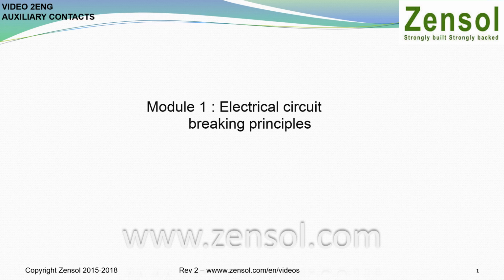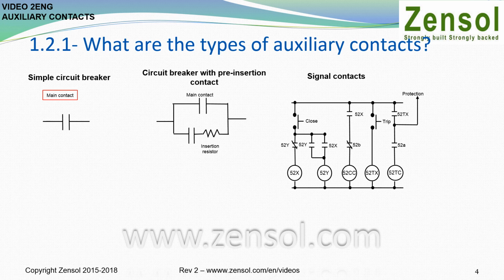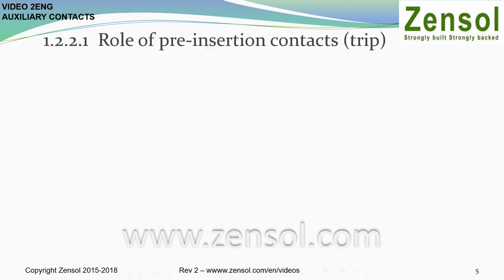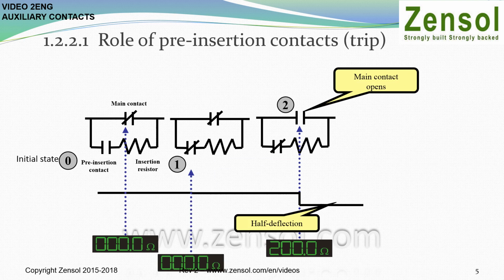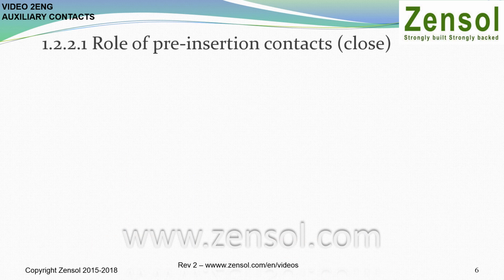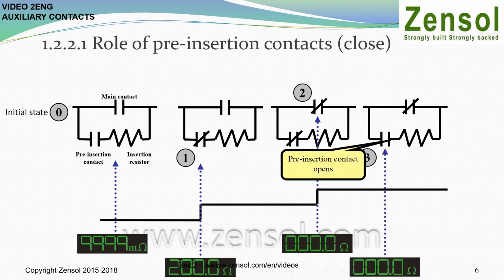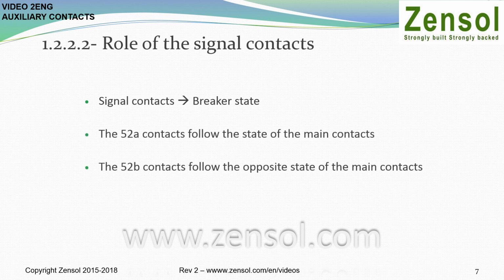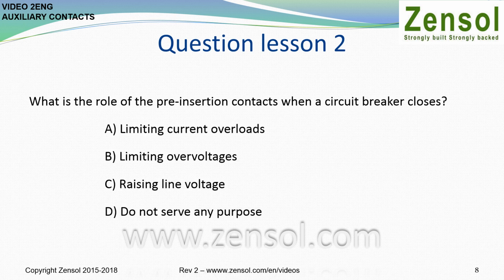Auxiliary contacts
The pre-insertion contacts and the signal contacts are both commonly called auxiliary contacts and it is important to know the difference between them. This video describes the difference between the two types of auxiliary contacts and their respective roles.